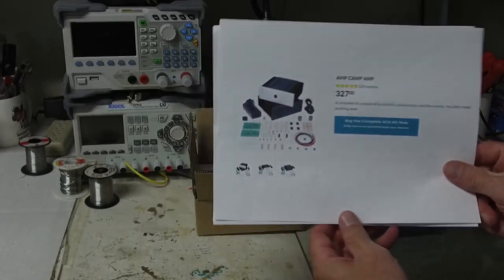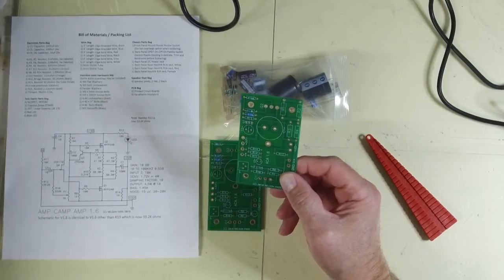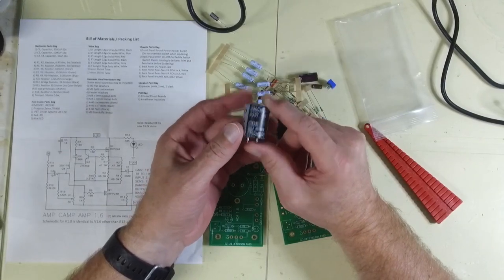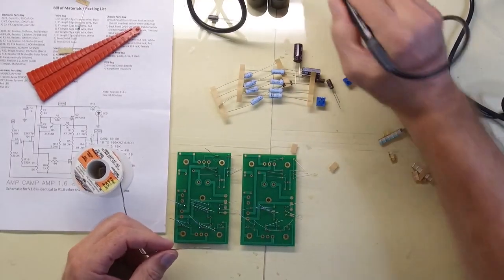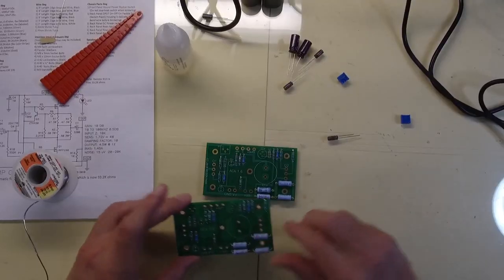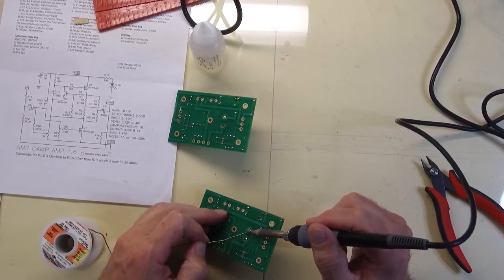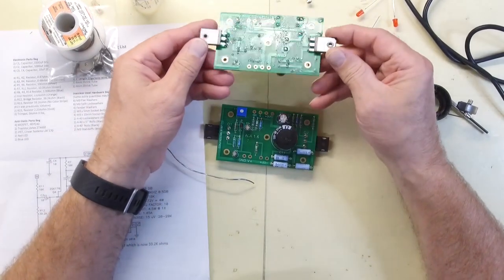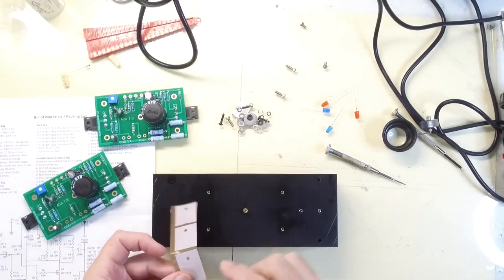Pass Amp Camp Amp (ACA) Build and Initial Performance. Class A Kit from diyAudioStore.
In this video I assemble the Nelson Pass designed Amp Camp Amp (ACA) available from diyAudioStore.com.   I personally purchased this amplifier kit.

Everything is included in the kit (except solder) :)

The kit is well put together and has plenty of online documentation for assembly.  My assembly time was approximately 4 hours.

Initial measurements were performed to verify that the amp is operational.  I will create a companion video that explores the performance in more detail.

This amplifier is a single-ended type Class A design.  It will generate a lot of heat and is quite inefficient.  Power rating is approximately 5W (stereo).

Rigol DP832 Power Supply